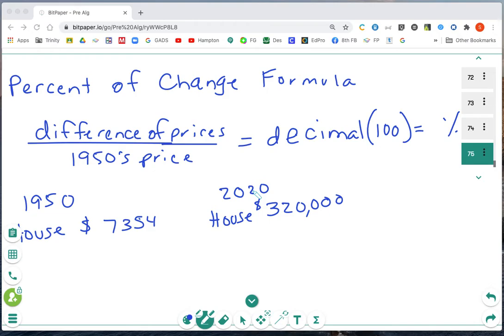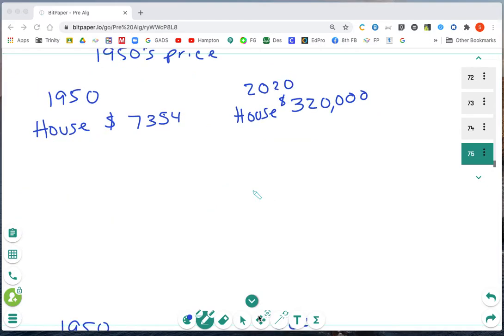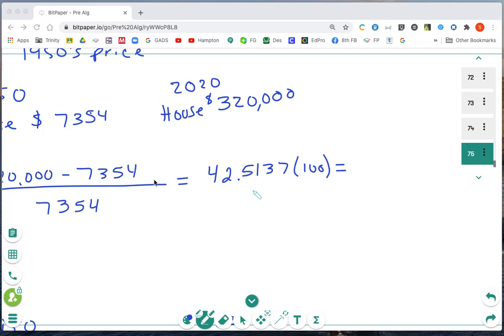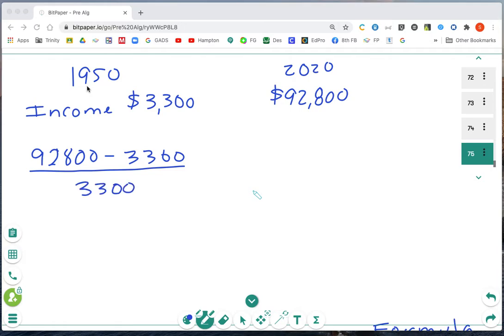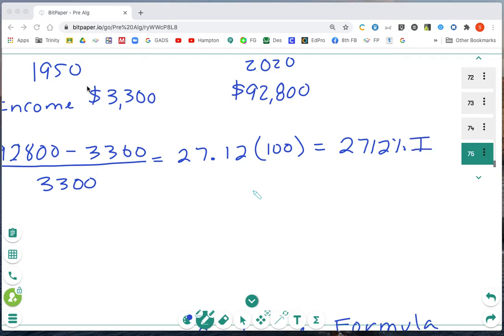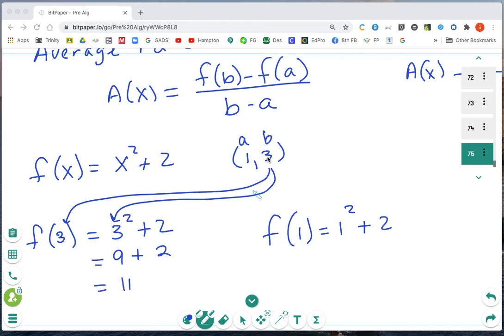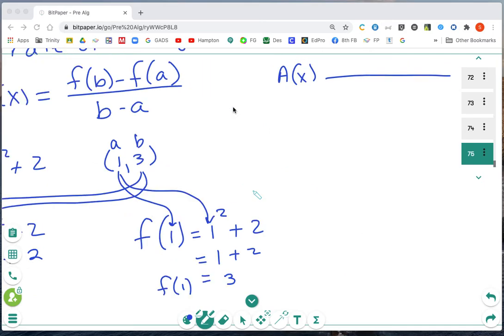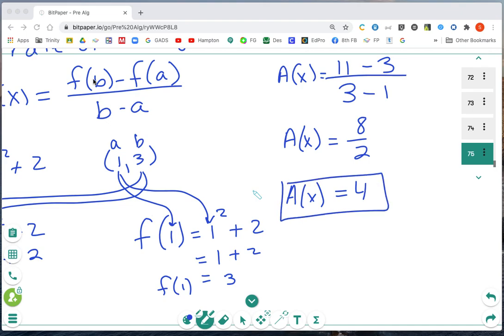Percent of Change